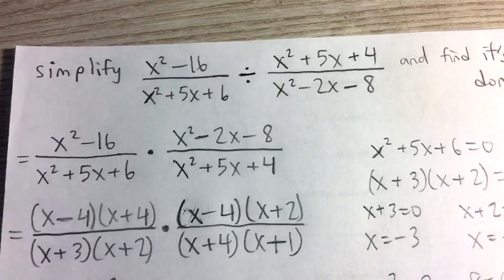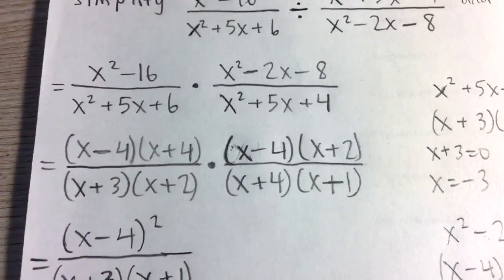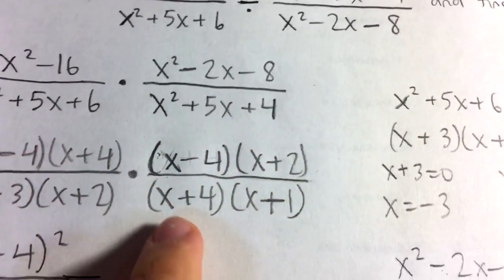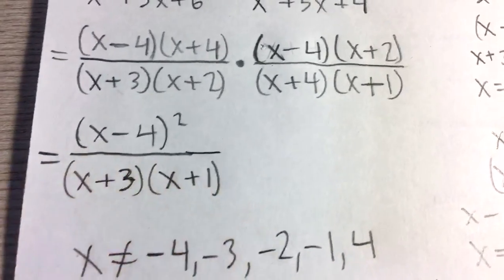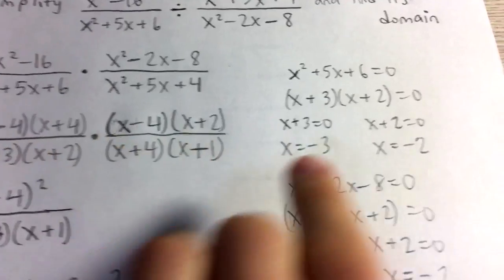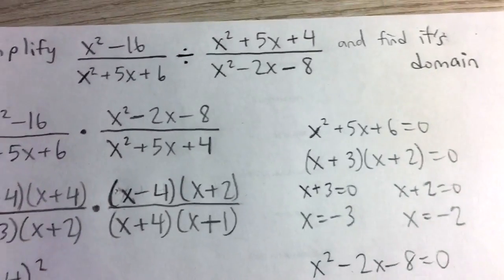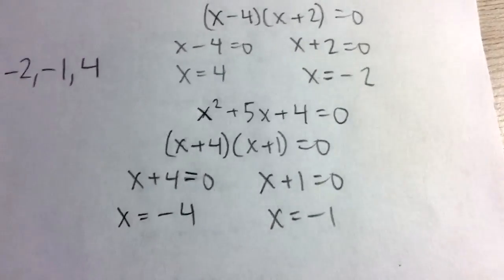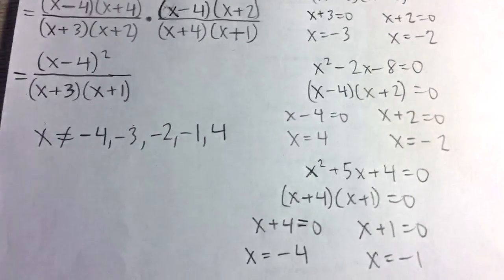Dividing Rational Expressions (Example)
Simplify ((x^2 - 16)/(x^2 + 5x + 6)) / ((x^2 + 5x + 4)/(x^2 - 2x - 8)) and find it's domain